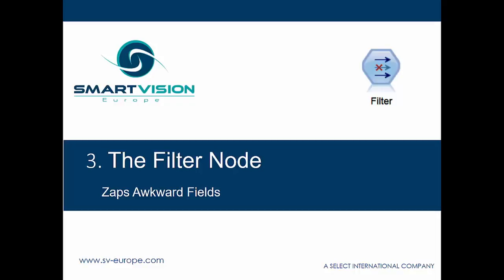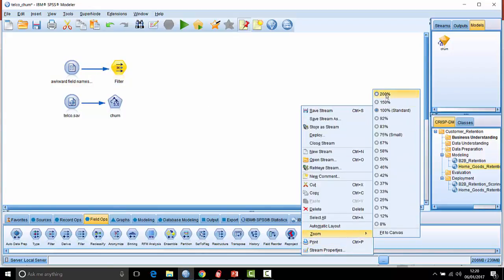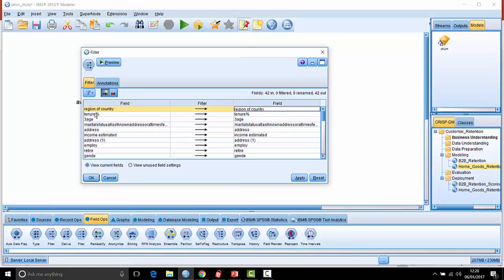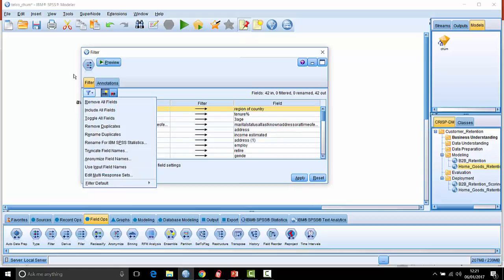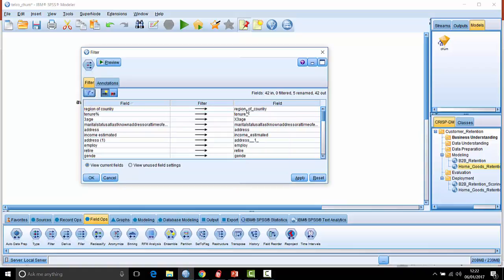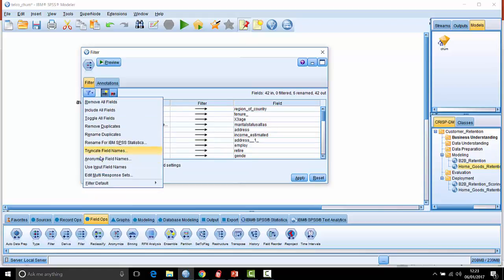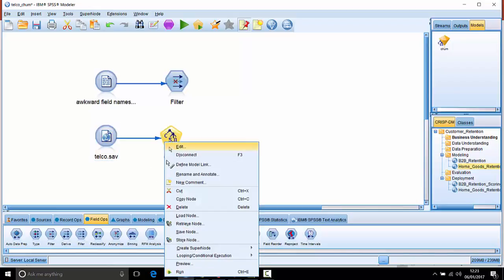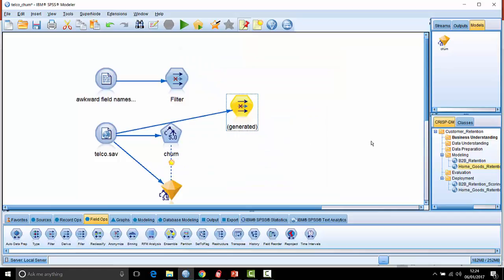SPSS Modeler tricks and tips - the filter node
The filter node  - zaps awkward fields